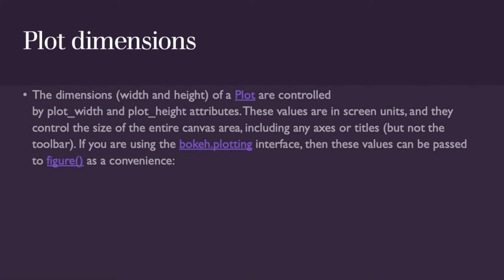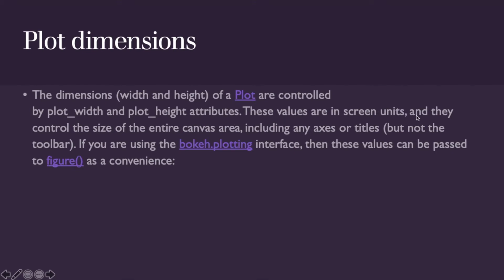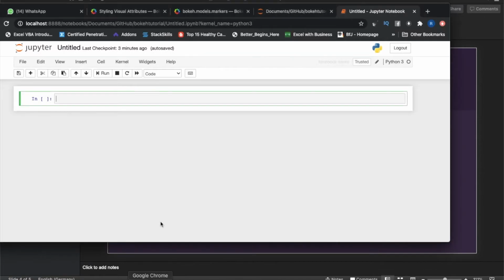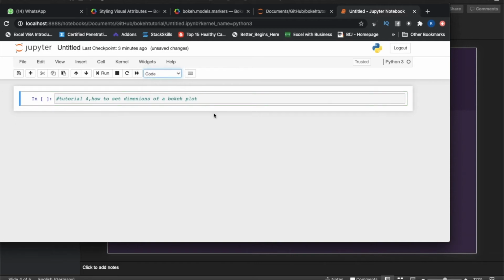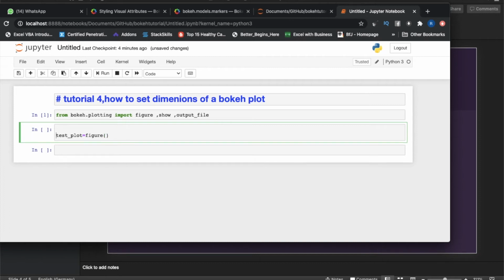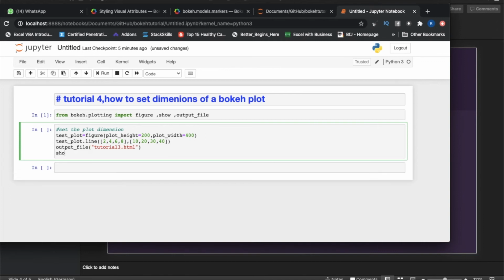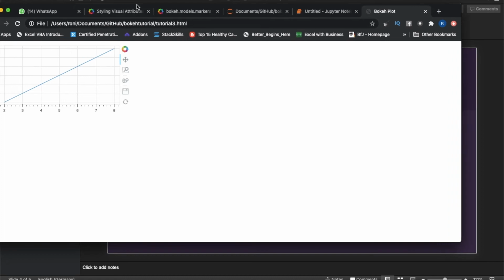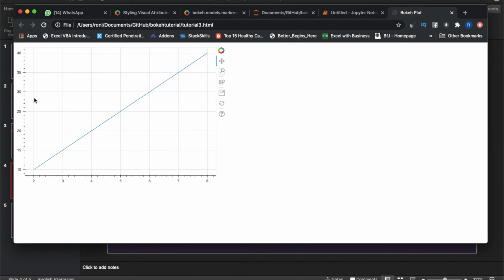Python Bokeh Interactive Data Visualization Tutorial|How To Set Dimension Of A Bokeh Plot|Part:4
what is bokeh
python bokeh tutorial
bokeh complete tutorial
interactive data visualization using bokeh
bokeh data visualization
bokeh interactive dashboards
how to display bokeh plot inside jupyter notebook
how to set dimension of a bokeh plot